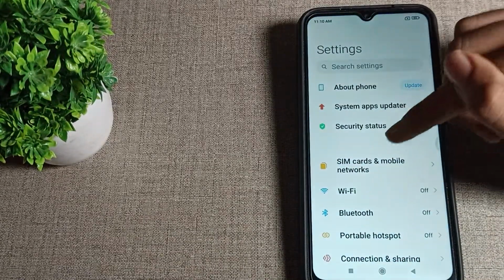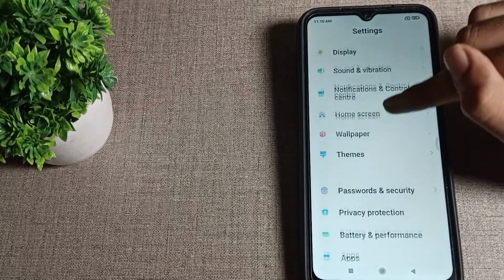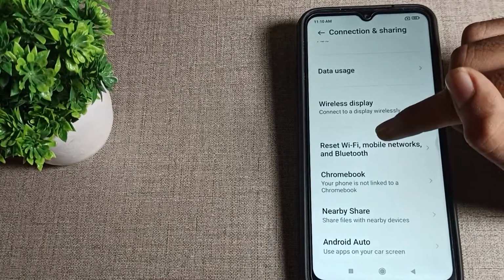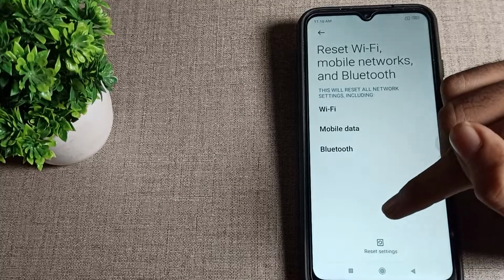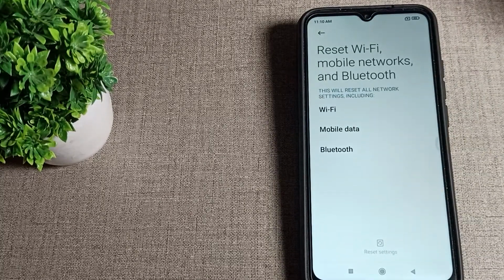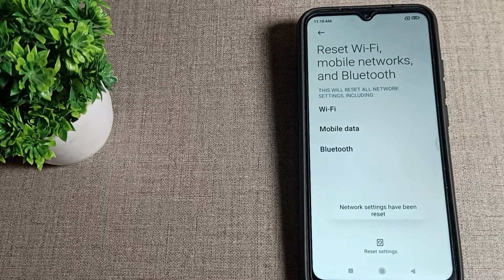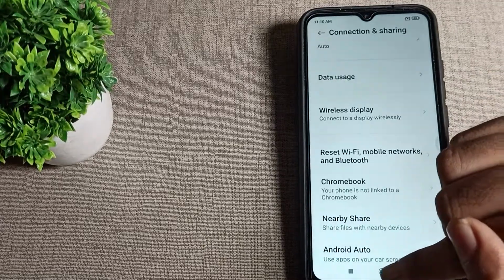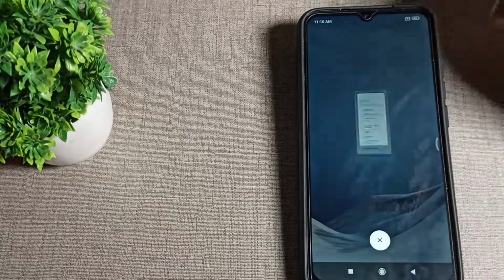internet problem Poco M3 phone, how to solve internet problem